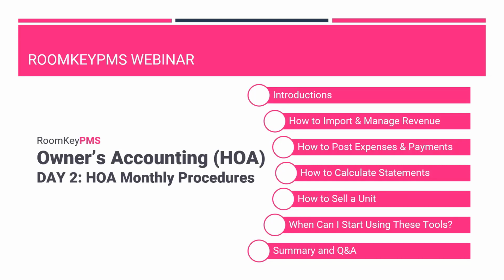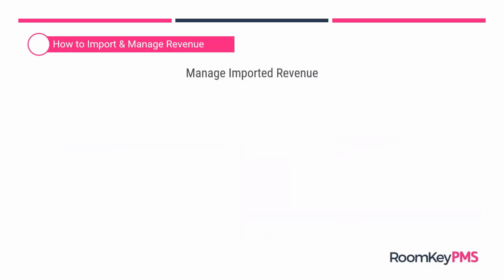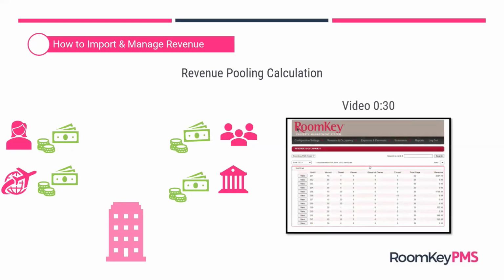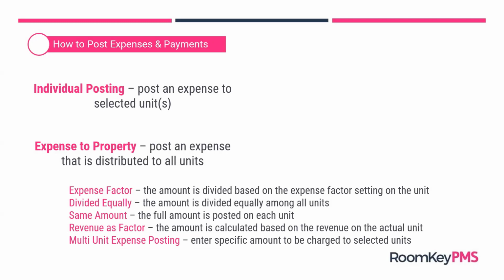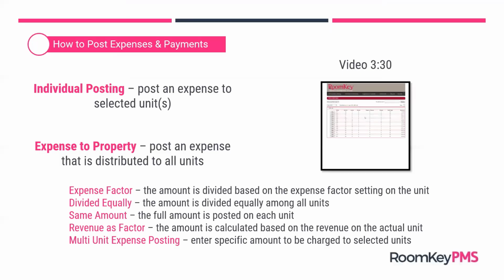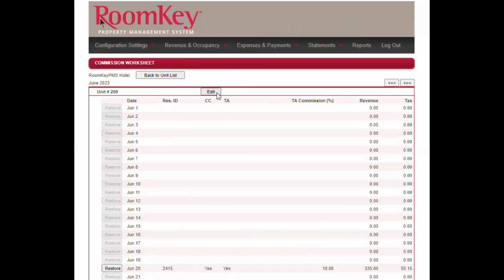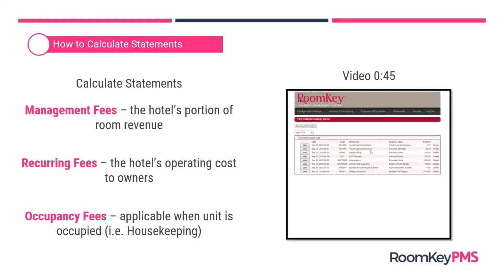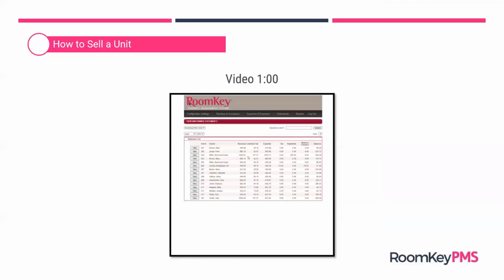RoomKeyPMS: Owner's Accounting (HOA) Monthly Procedures Webinar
Introduction to procedures in the HOA portal, incl: importing monthly revenue, managing expenses and payments, calculating statements, and more!